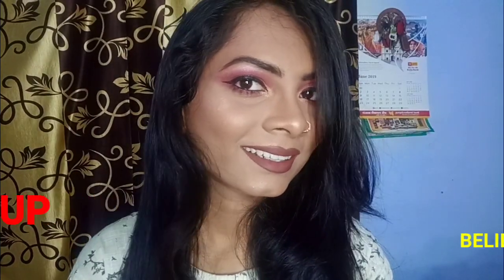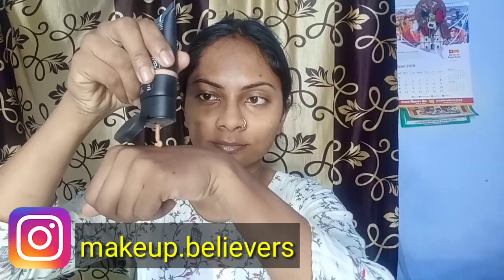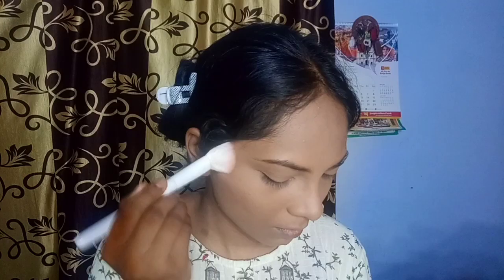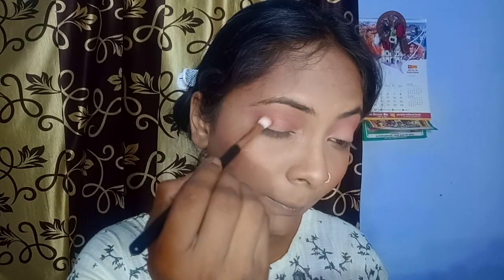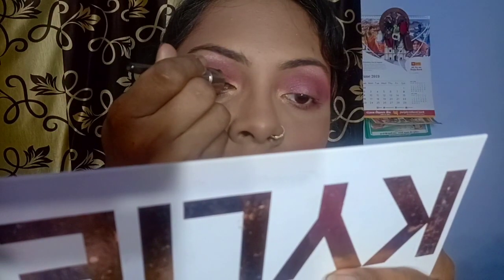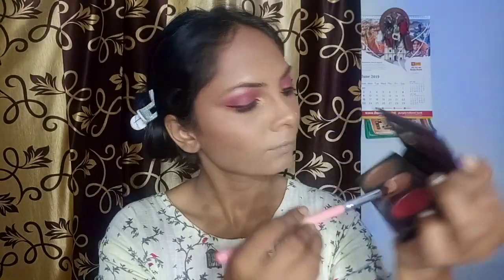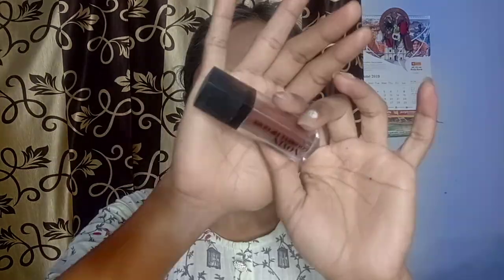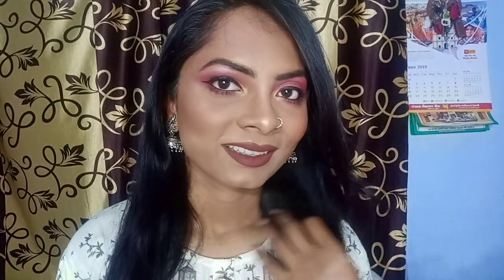How to get Kylie Jenner Fuller lips 😘/ Glamorous Makeup Tutorial for this Wedding Season/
Hey everyone,
In this video I have shared a makeup look which is very suitable for this Wedding Season and yes I have tried to make my lips plumped like kyliejenner using lipsticks.